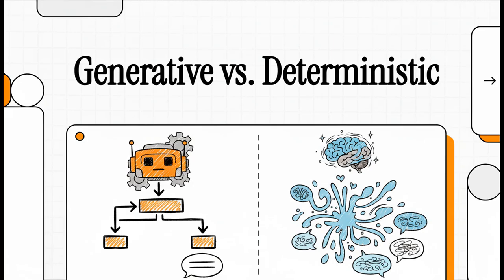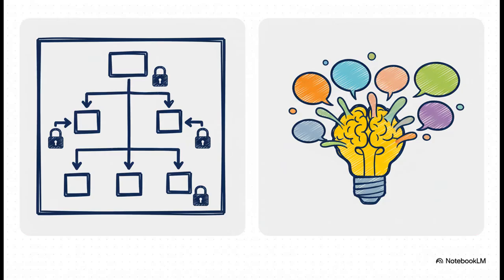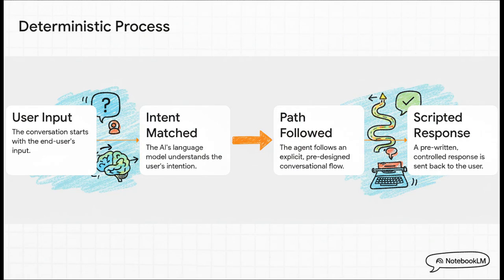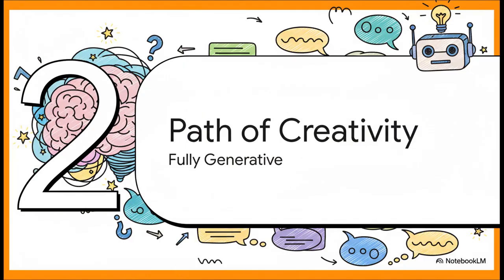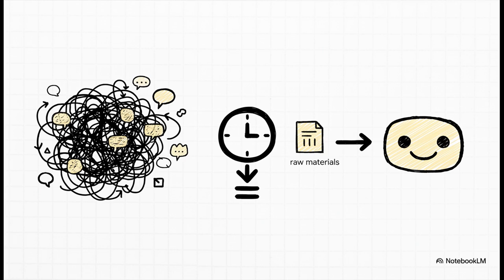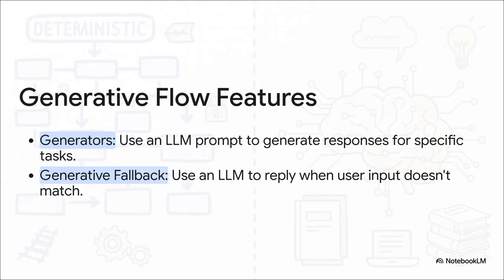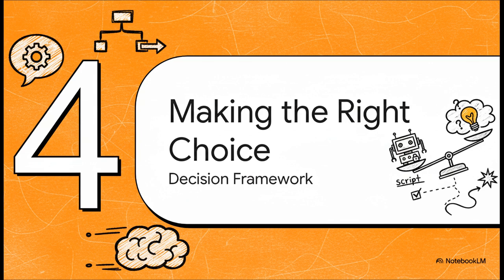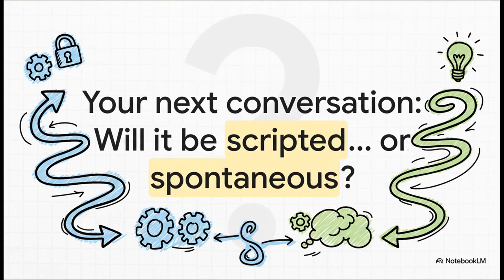Generative vs Deterministic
This video breaks down the core design concepts behind Google’s Conversational Agents, showing how teams can blend generative AI with deterministic control to build more natural and reliable customer interactions.

It explains the three main design approaches available inside the Dialogflow CX and Conversational Agents consoles:

Fully Generative Features – Built on Vertex AI Large Language Models (LLMs), these handle both intent understanding and response generation. Features like Playbooks and Data Stores make it fast and easy to build virtual agents using natural language instructions and structured data.

Deterministic Flows – Used when full control over responses and conversation paths is needed. Flows rely on Intents, Pages, and Webhooks to manage every step of the conversation.

Partly Generative Flows – A hybrid option where deterministic flows can call on LLMs for specific tasks such as summarization, fallback responses, or customer data lookup.

The video also covers essential building blocks like Entities, Parameters, Fulfillments, Webhooks, and Intents, as well as prebuilt agents and components for faster deployment.

You’ll see how Google’s Conversational Agent framework allows developers and businesses to choose between the flexibility of LLMs and the predictability of rule-based design—creating scalable, high-quality conversational experiences that can run across telephony and text platforms.

For businesses building AI-ready customer engagement, this overview is a must-watch introduction to the architecture behind Google’s next-generation contact center AI.

Learn more about how Imbila helps organizations design, test, and deploy AI-powered systems